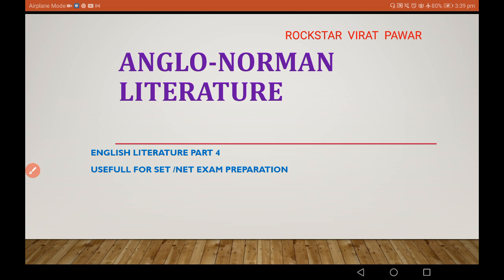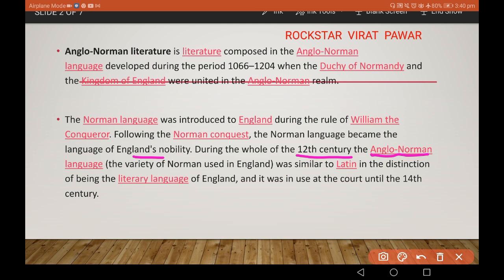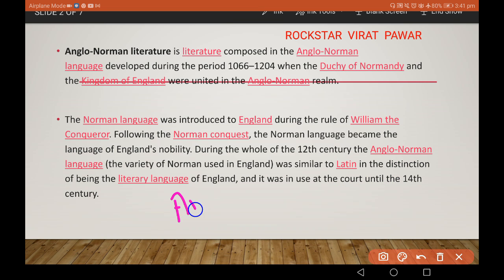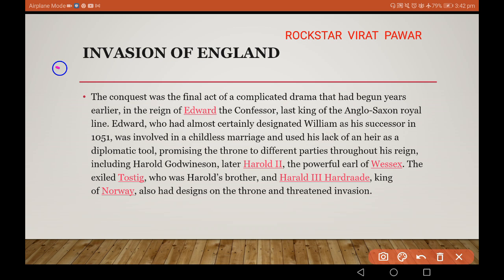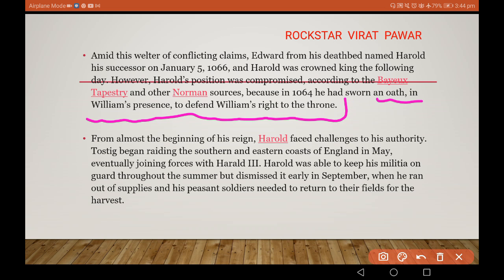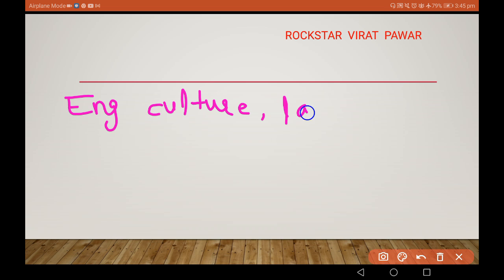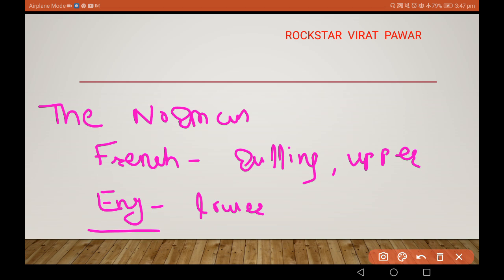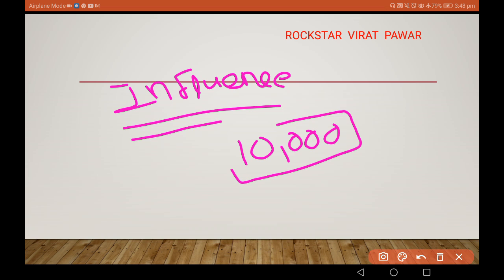Anglo Norman literature(1) - English literature Useful for SET/NET